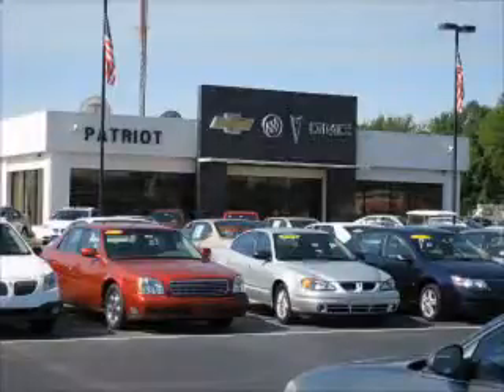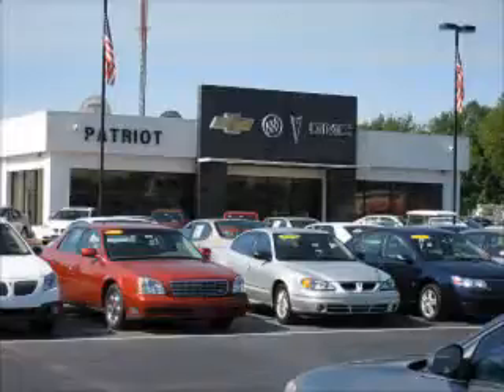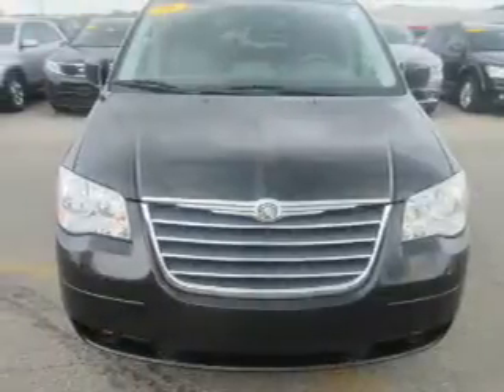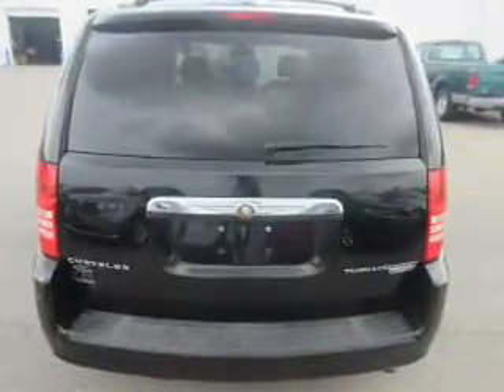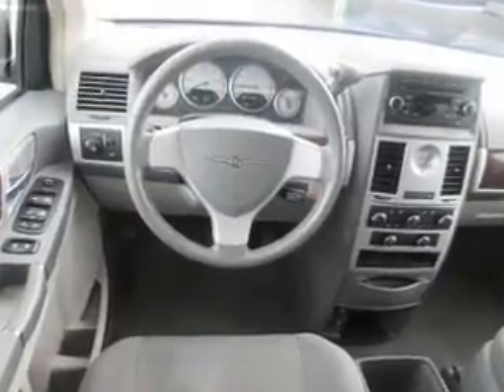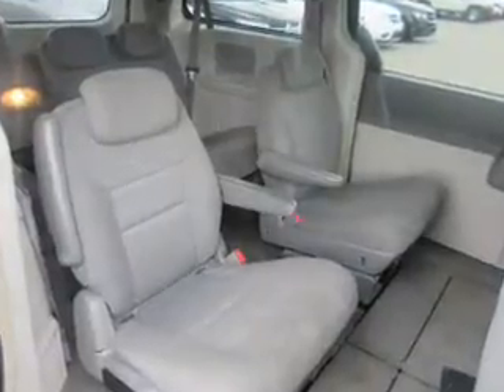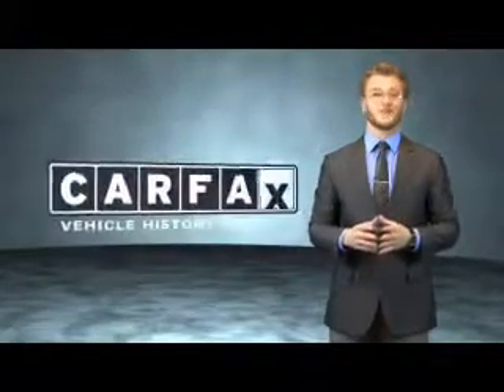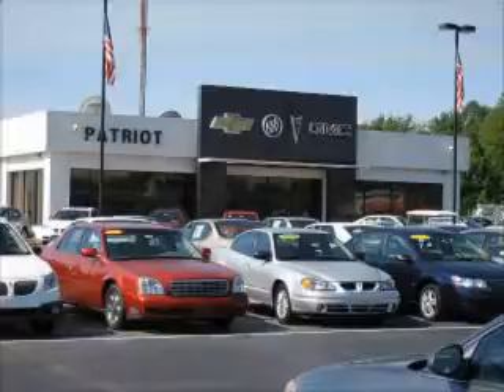2010 Chrysler Town & Country P5940A - Princeton IN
Year: 2010
Make: Chrysler
Model: Town & Country
Trim: Touring
Engine: 3.8 liter 6 Cylindercylinder FWD
Transmission: Automatic
Color: Black
Mileage: 146382
Address:
2843 State Rd 64 West
Princeton, IN 47670
VIN:2A4RR5D1XAR235049